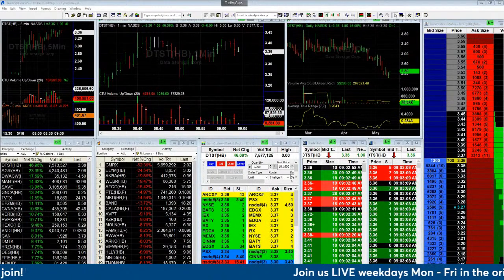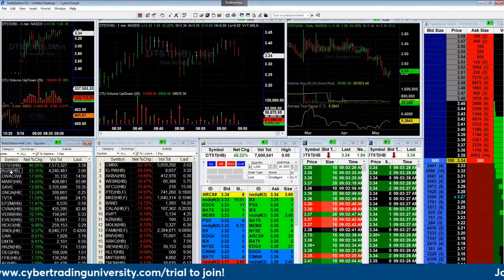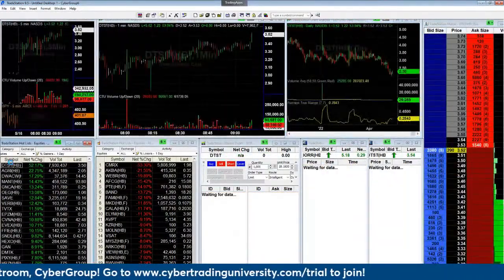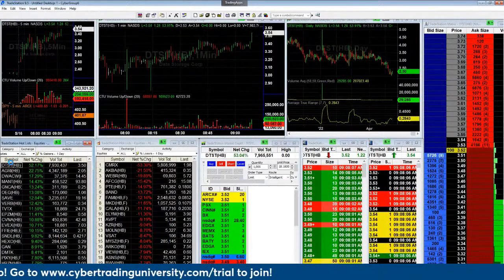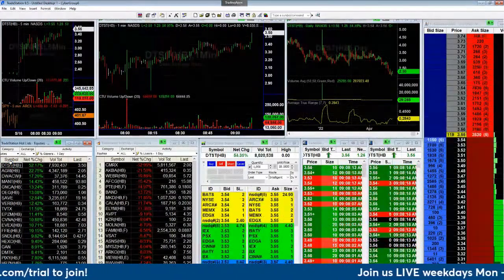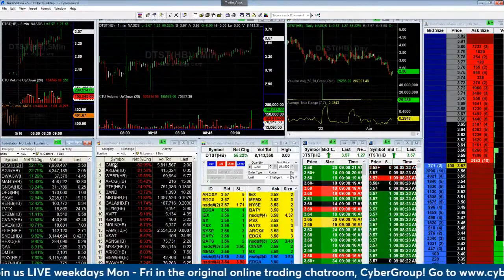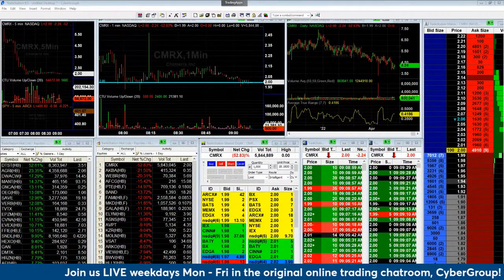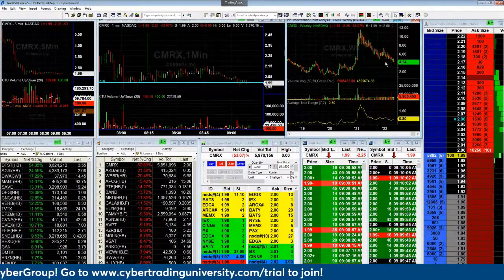Pre-Market Huddle | May 16th, 2022 | $DTST, $SAVE, $AGRI, $CMRX, $CVNA